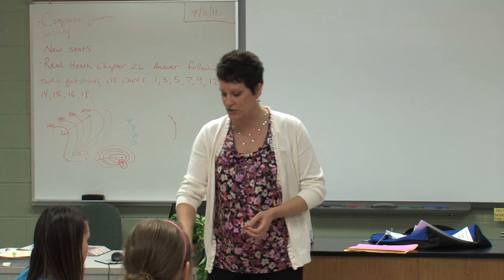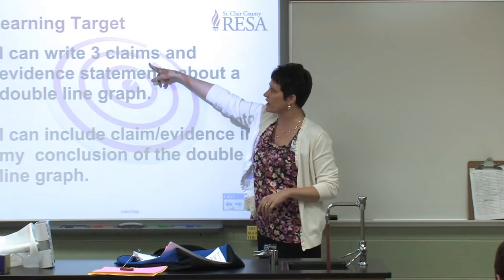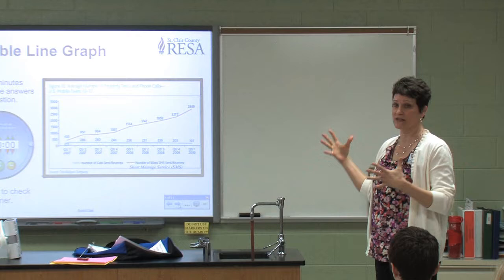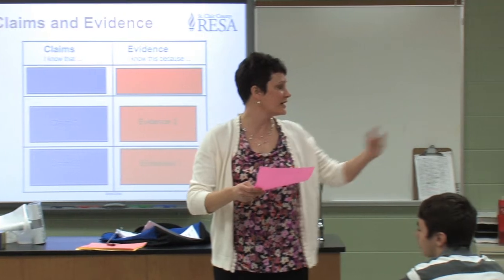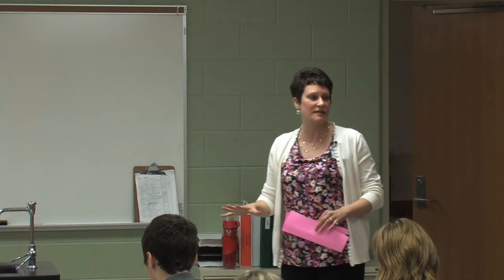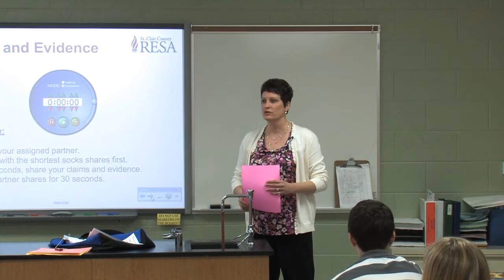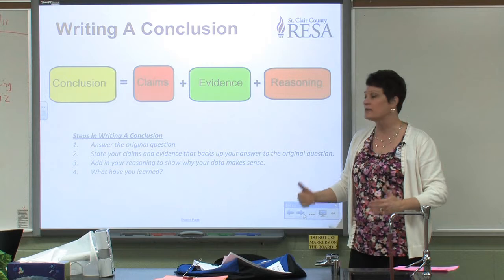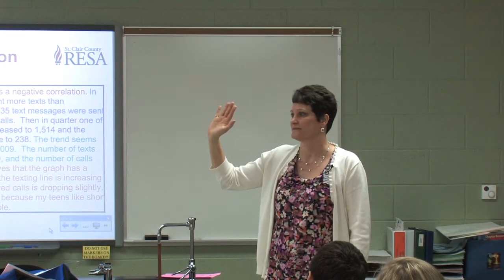Claims and Evidence: Using Double Line Graphs